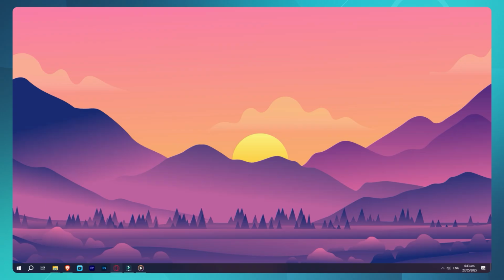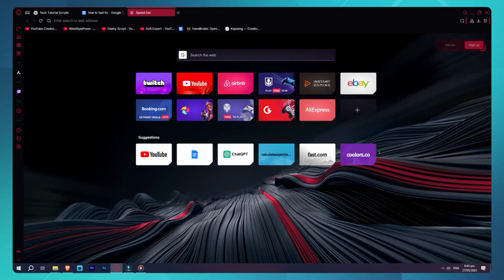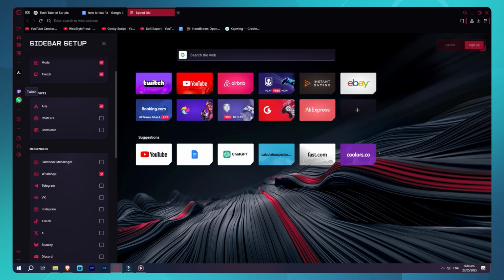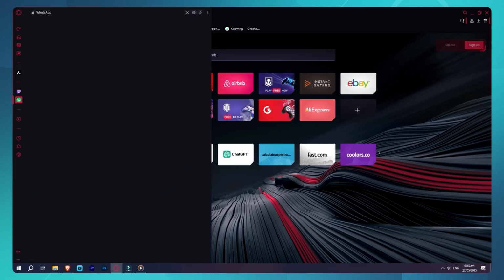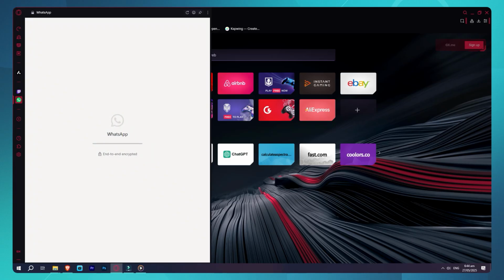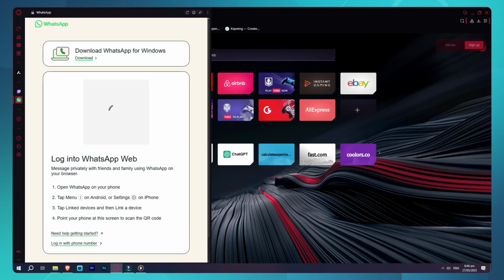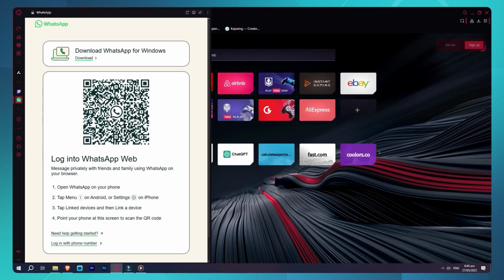How To Add WhatsApp To Opera GX Sidebar | Quick & Easy Tutorial 2026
Thank you! 📱 How To Add WhatsApp To Opera GX Sidebar | Quick & Easy Tutorial 2025

Want to chat on WhatsApp while browsing without switching apps? In this video, I’ll show you step-by-step how to add WhatsApp to the Opera GX sidebar for seamless messaging on your desktop!

✅ What you’ll learn:

How to enable WhatsApp in Opera GX sidebar settings

Connecting your WhatsApp account via QR code

Tips to troubleshoot common issues like dark mode glitches

How to make the most of Opera GX’s messenger integrations